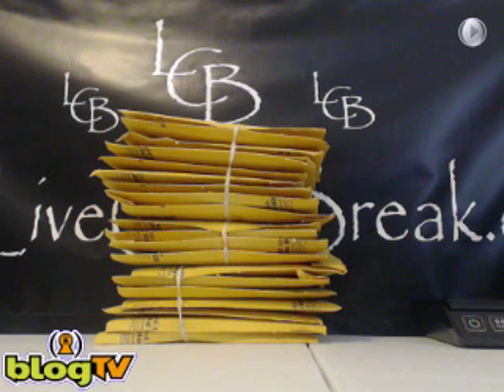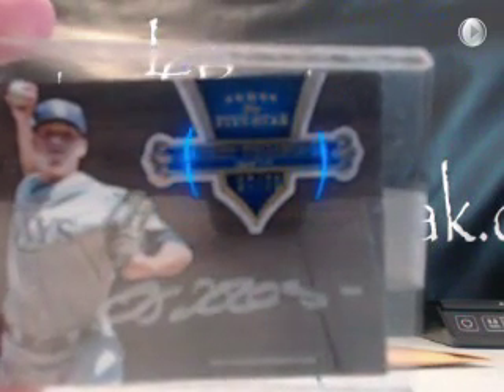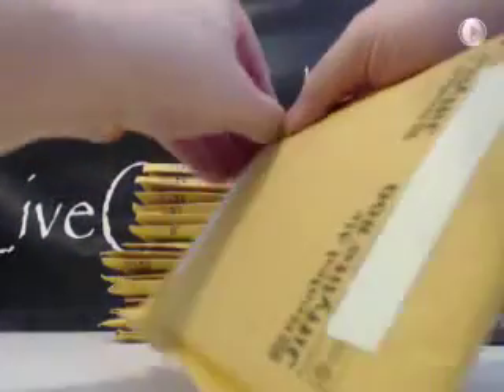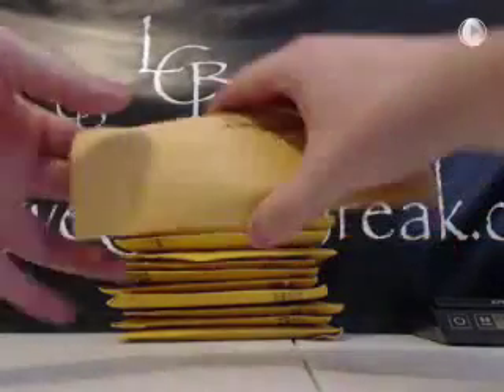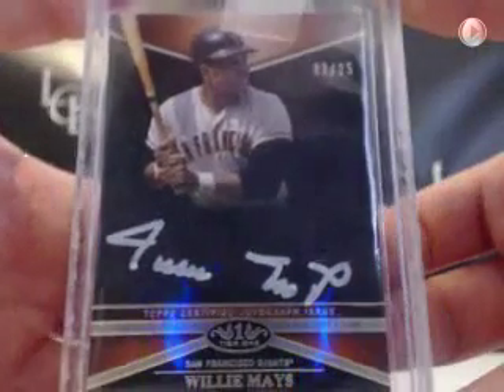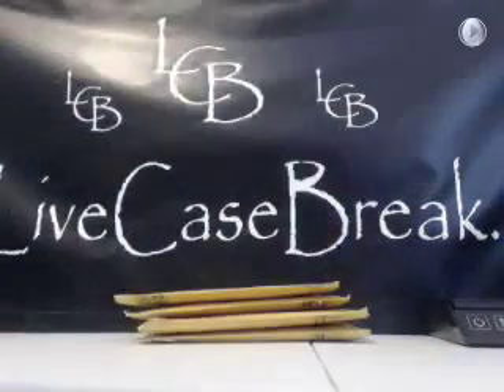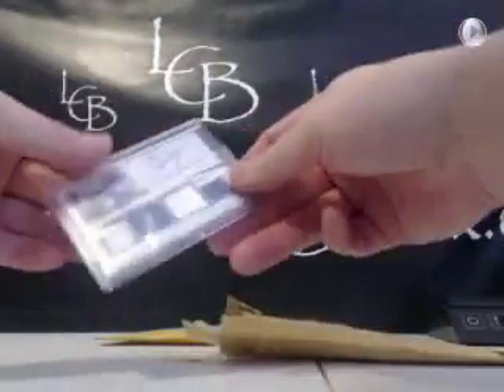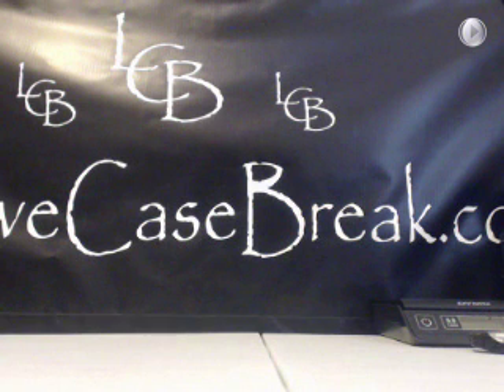Redemption Mail Day 21 Packages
Redemption Mail Day 21 Packages. Make sure to check out the video and join in a break